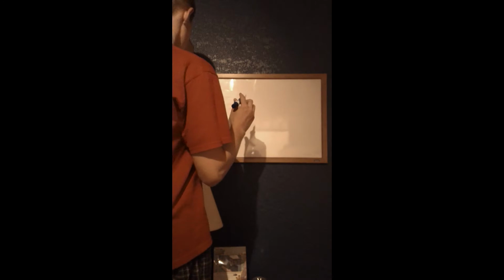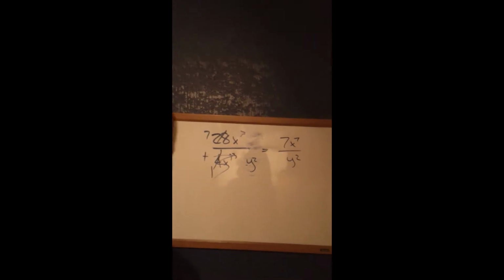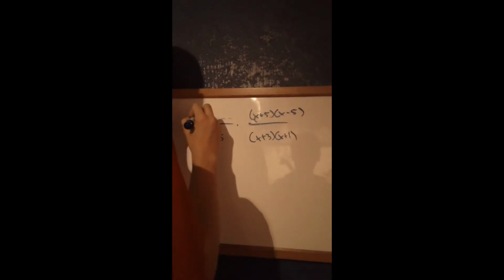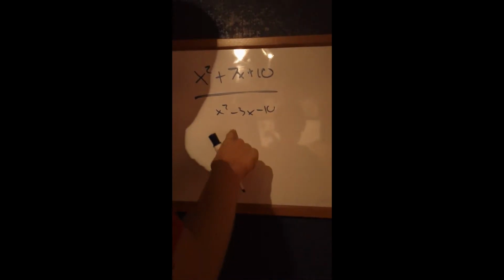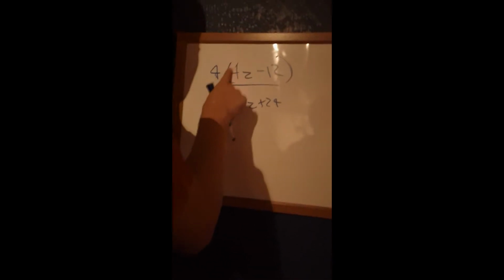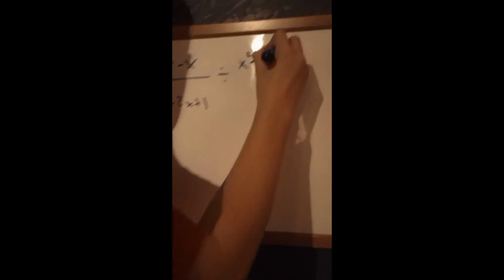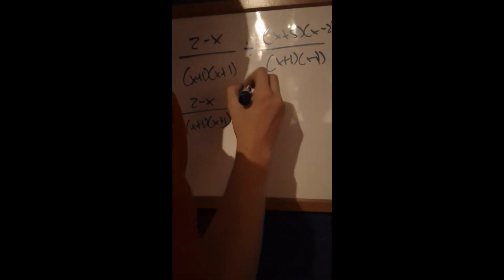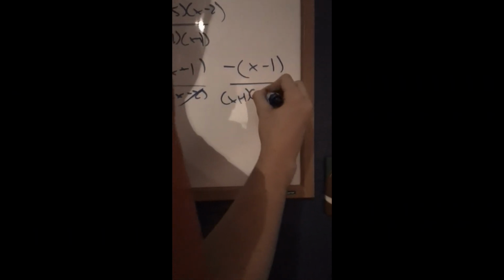Simplifying Rational Expressions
Honors Algebra 2 Lesson 8.4.